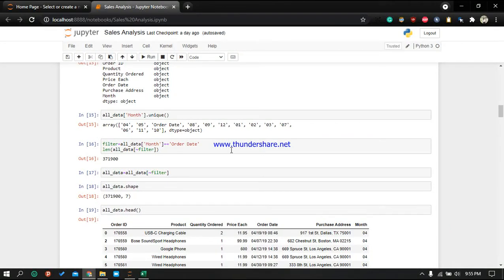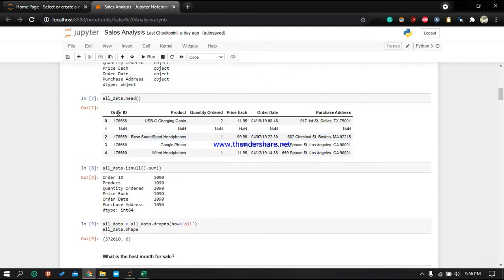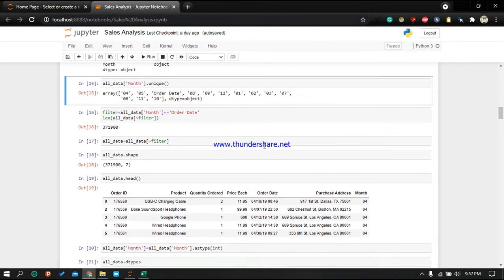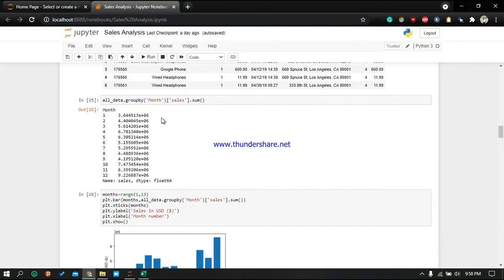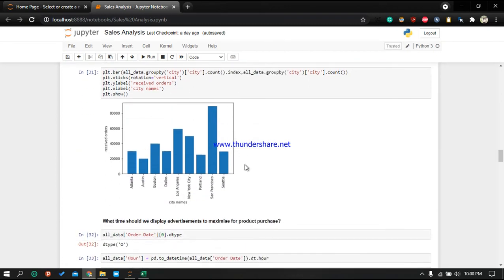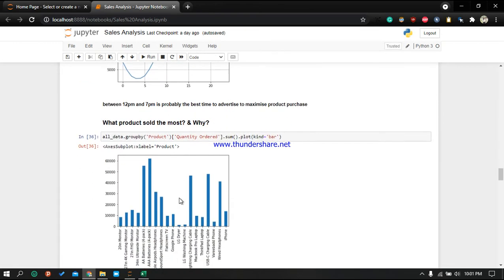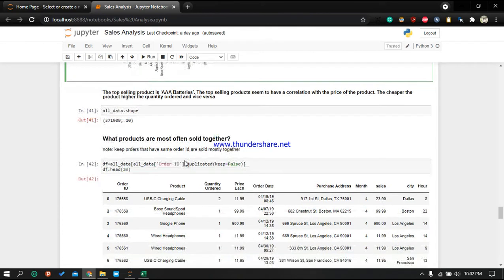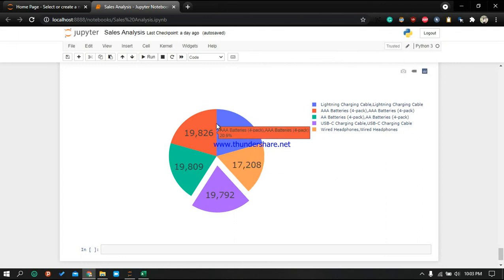Sales Data Analysis using Python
This is the simple exploratory data analysis of sales of a company.
Our objective is to analyse the dataset and bring some insights like which was the most sold products together, in which month the sales were maximum, which city is the hotspot and many more.
Here is the github link from where you can access the dataset and the code-